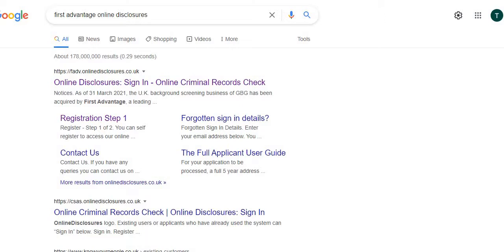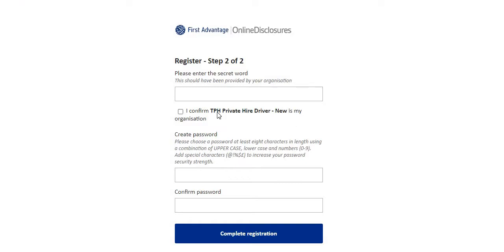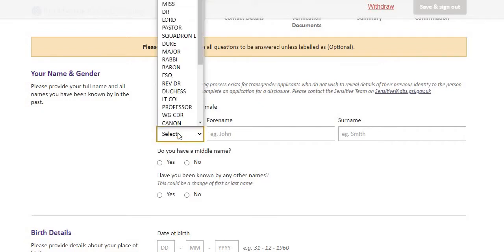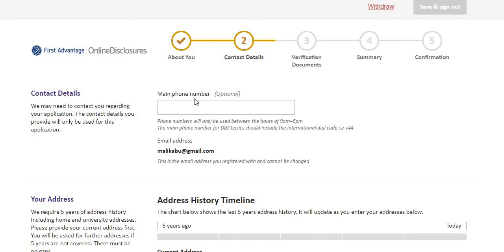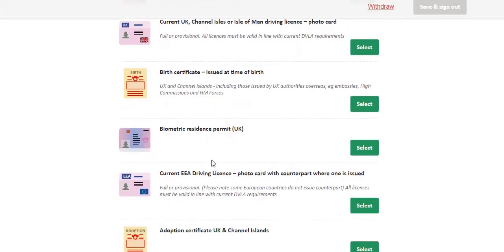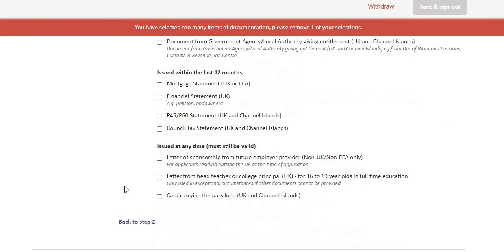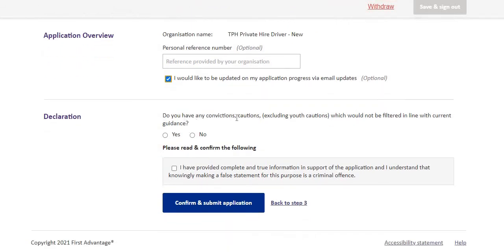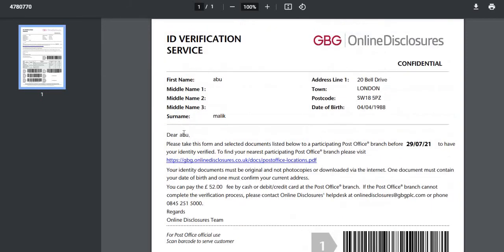How to apply for Enhanced DBS for Private hire license in London 2021 , TFL DBS application online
Hello Guys !
In this video I gonna tell you that How to apply for Enhanced DBS for Private hire license in London and  TFL DBS application online.
I explain step by step.
How to apply for dbs

DBS For private hire license in London
TFL test
topographical skills assessment test
TFL DBS application online